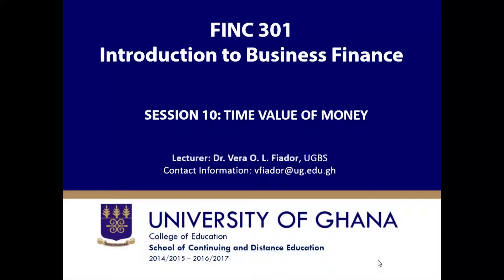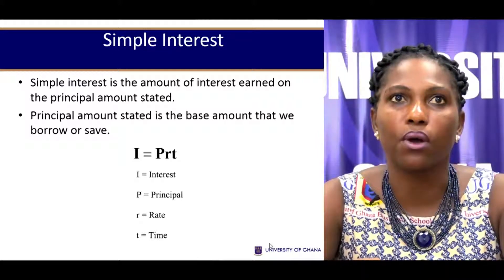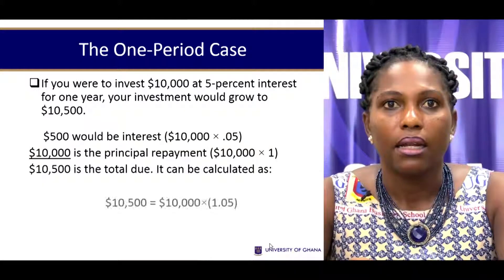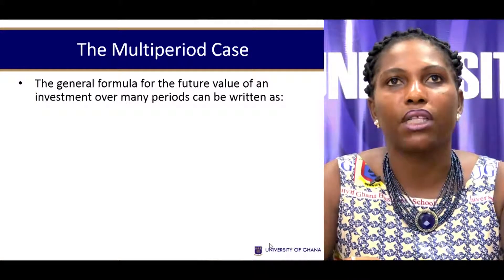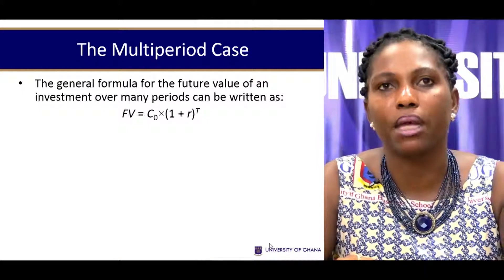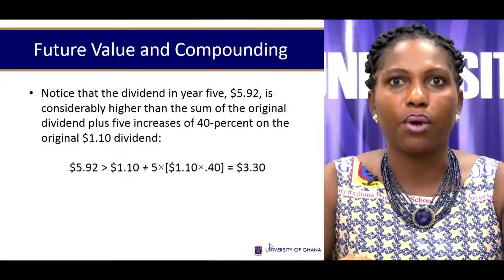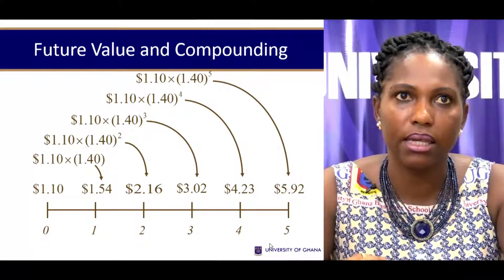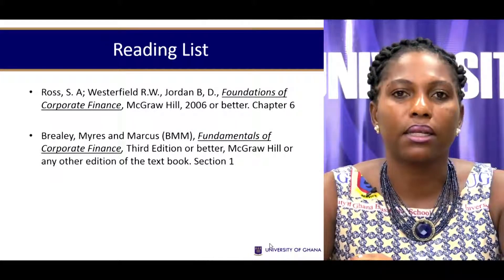FINC 301: INTRODUCTION TO BUSINESS FINANCE - SESSION 10 - TIME VALUE OF MONEY